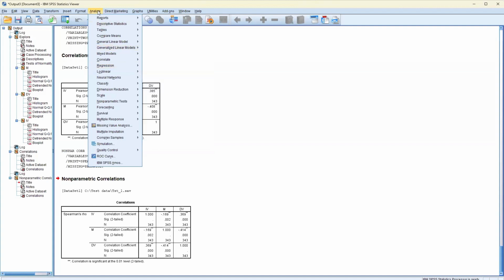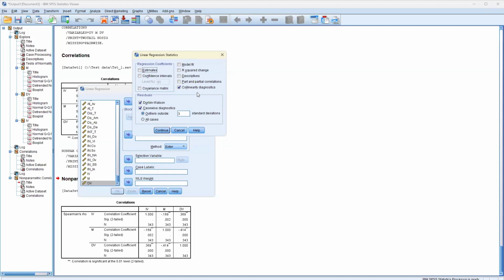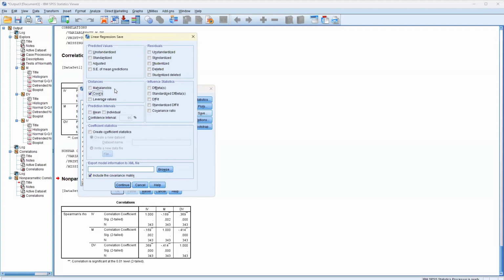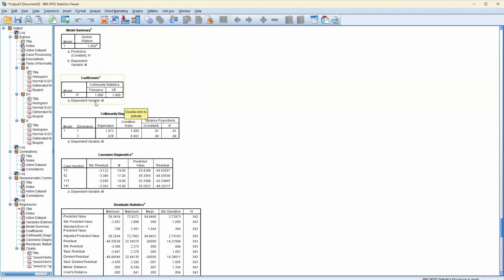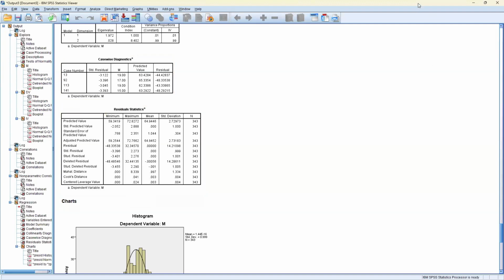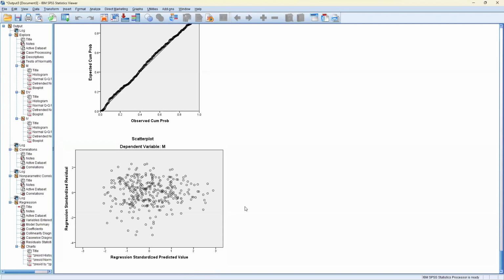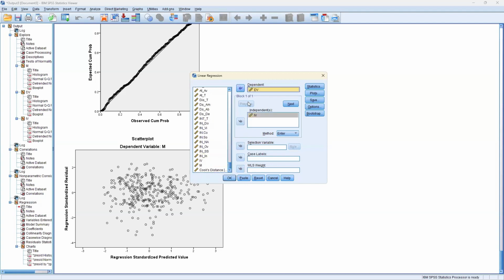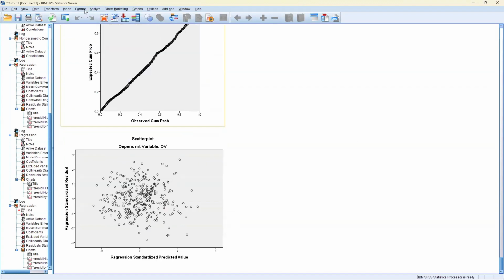Mediation Analysis: Assumption Checks (SPSS)